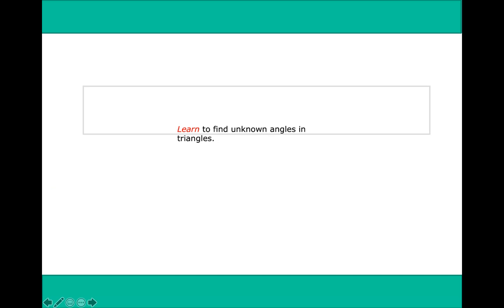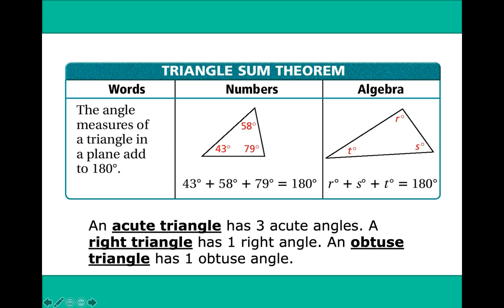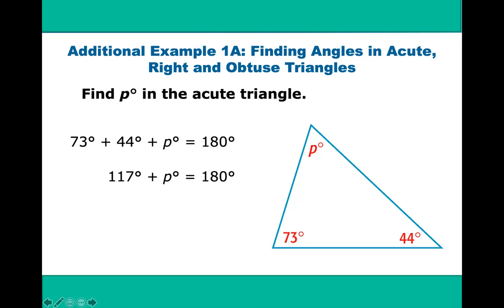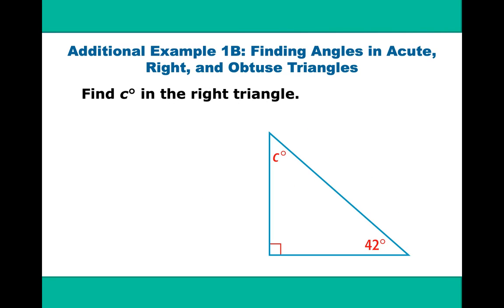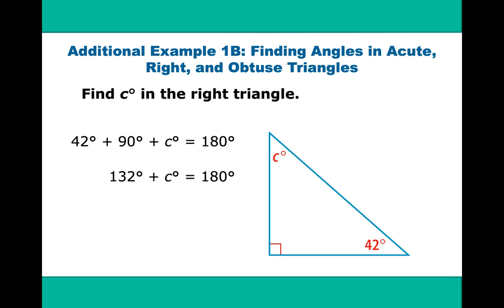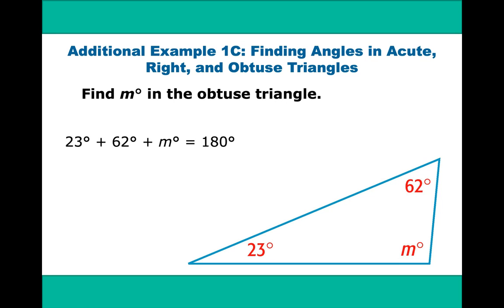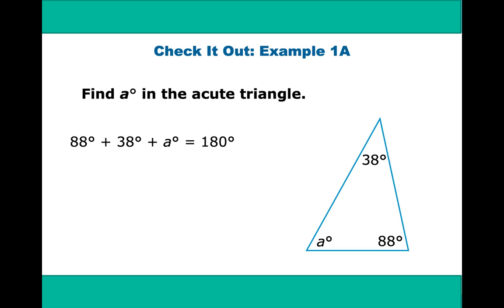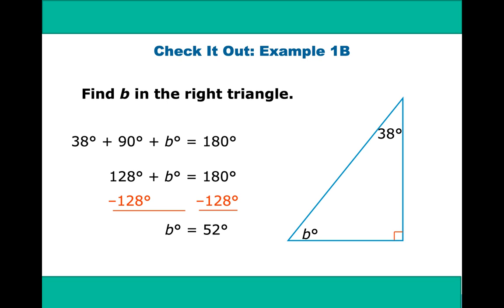Unknown Angles in Triangle